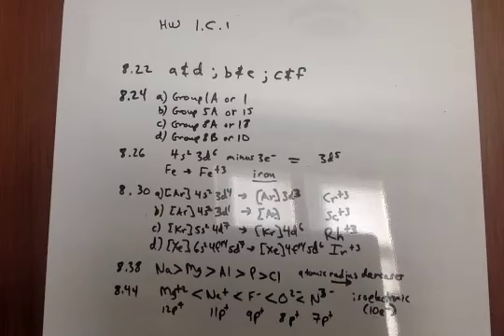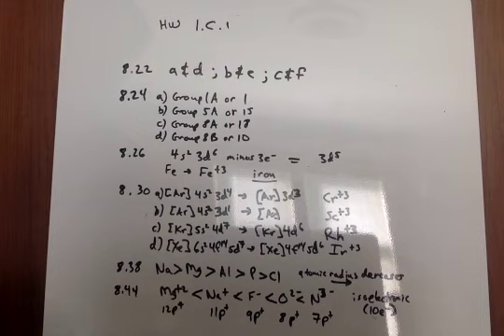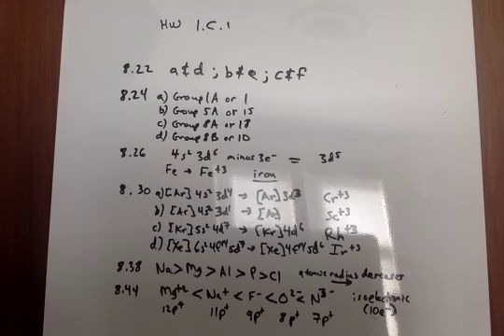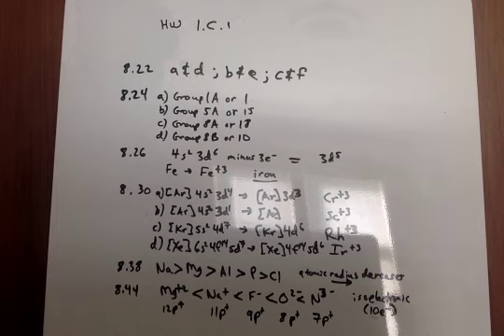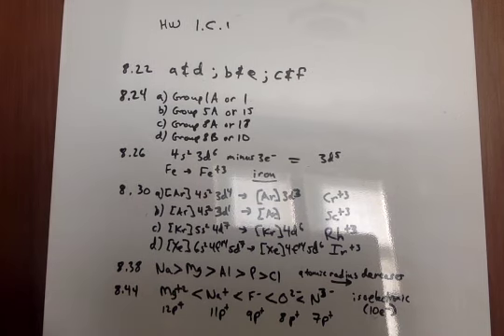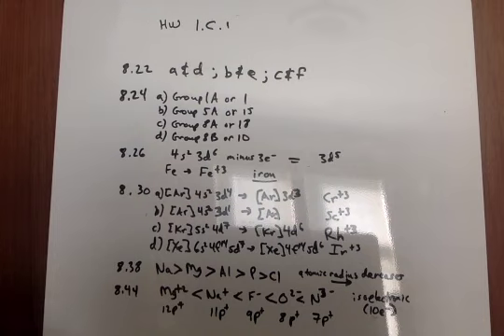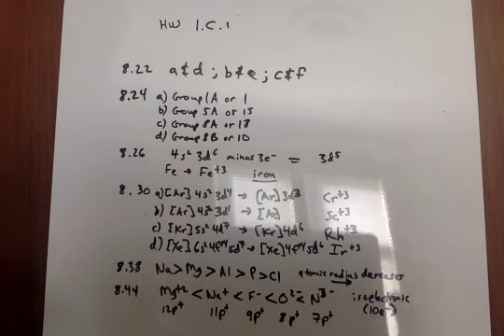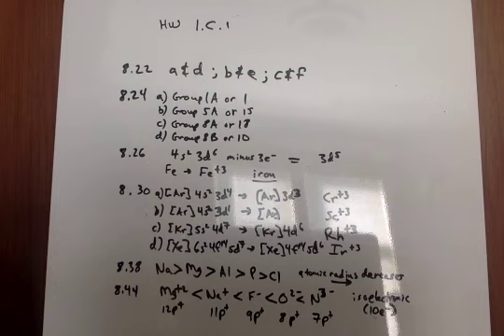KokerAPChemHW1.C.1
This video is about Movie on 9-16-17 at 9.03 AM